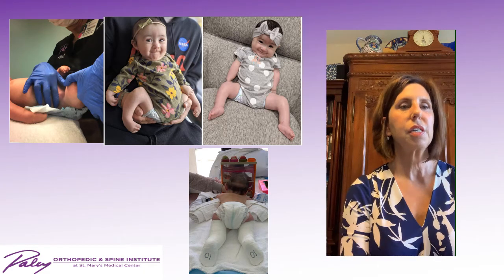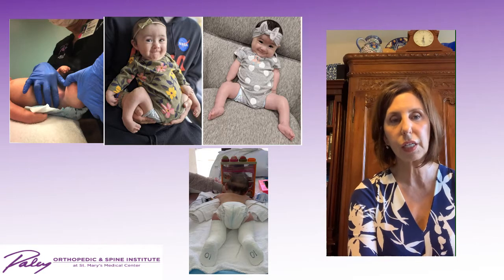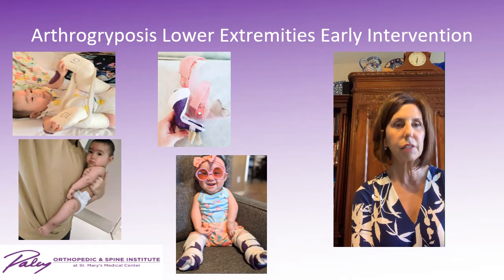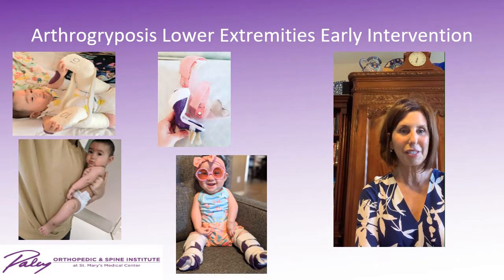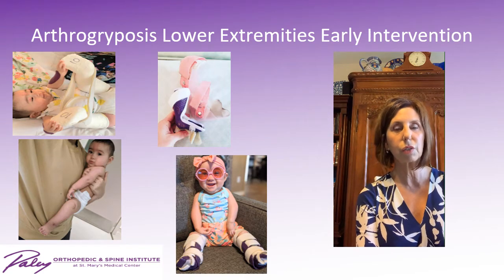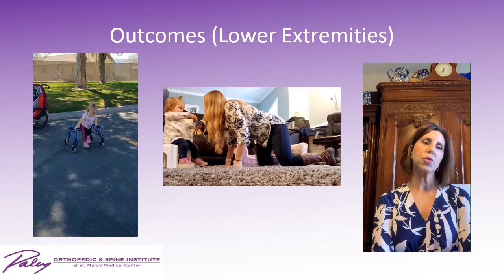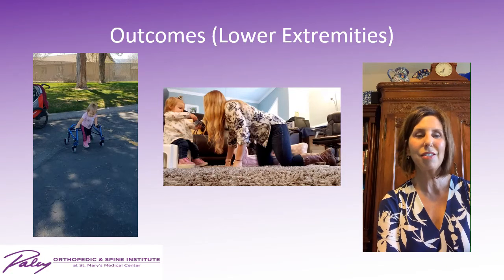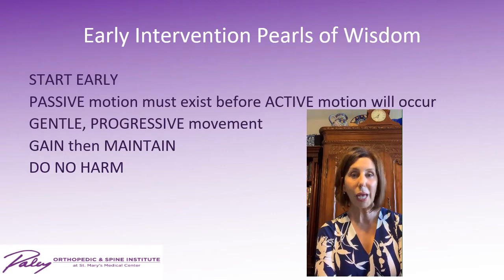Early Intervention Strategies in the Treatment of Arthrogryposis Pt 2 by Fran Guardo & Nelda Posada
Fran Guardo DPT and Nelda Posada OTR will discuss a brief evolution the current protocols used at the Paley Orthopedic and Spine Institute in the early treatment of infants and children with Arthrogryposis and similar syndromes.  Intervention strategies for treatment of the whole child including spine, upper and lower extremity restriction and weakness will be discussed with photos and videos. Serial casting, serial splinting, electrical stimulation, ASTYM soft tissue therapy, Kinesiotaping and case study outcomes will all be presented.